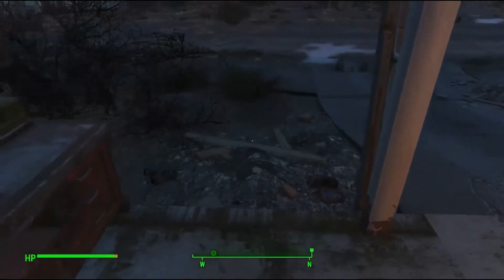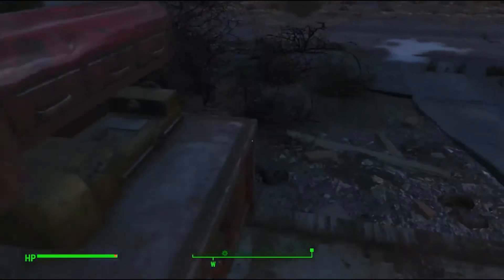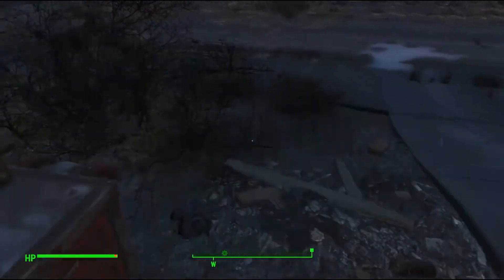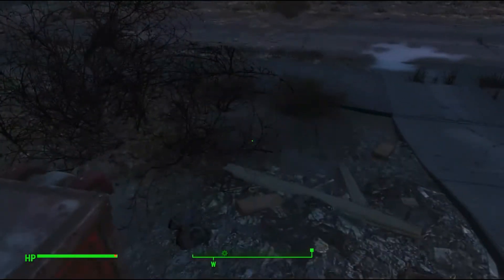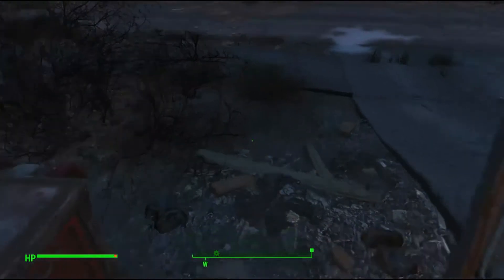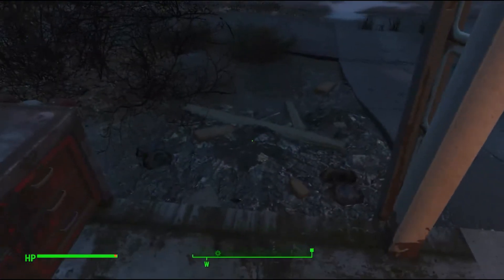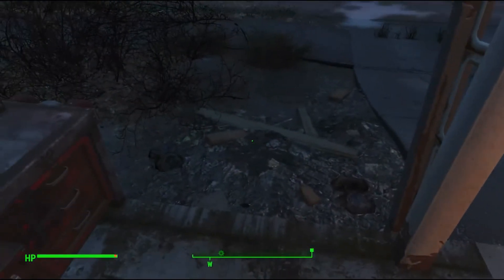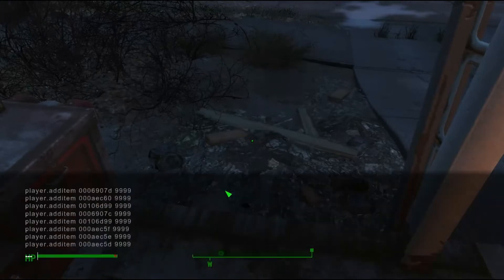Unlimited Ballistic Fibers In Fallout 4 PC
A quick guide on how to get unlimited ballistic fibers on Fallout 4 by using console commands.